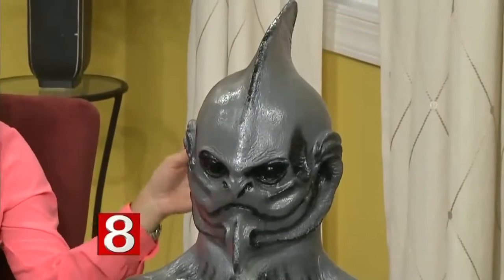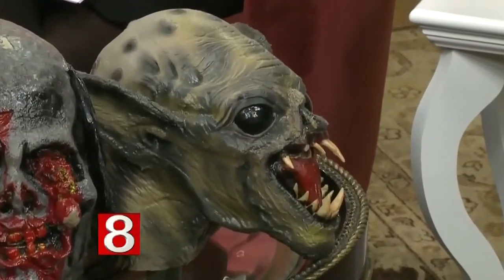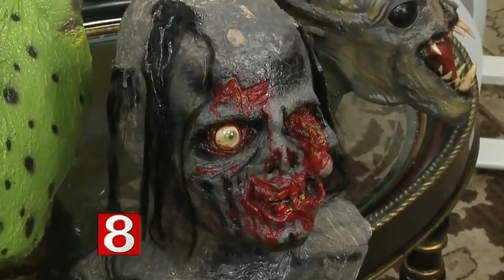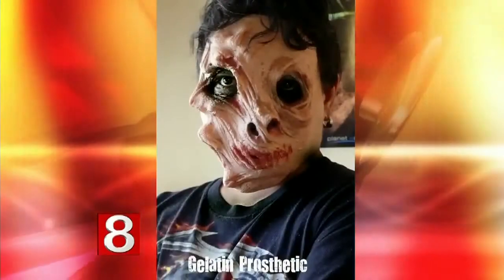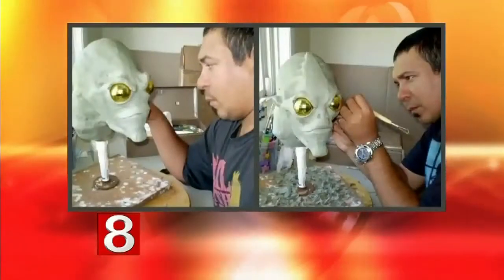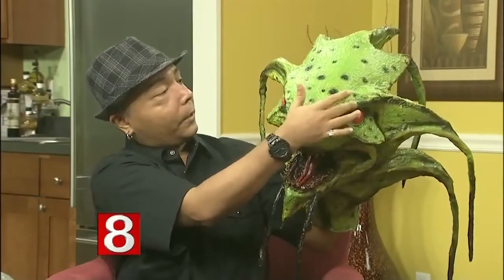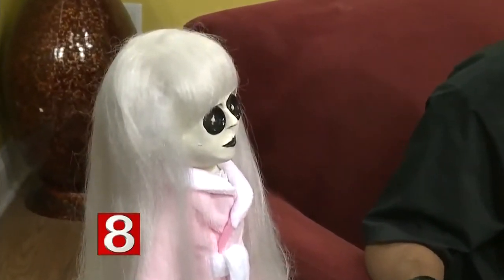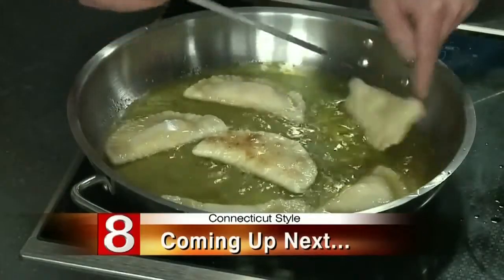Monster Maker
To see more of Jesus Vega's Art work be a fan on Facebook